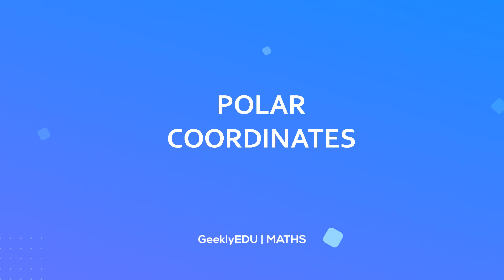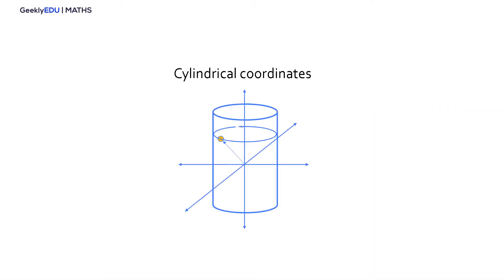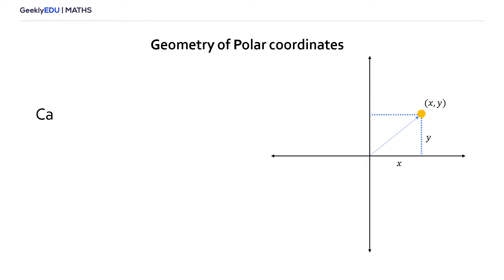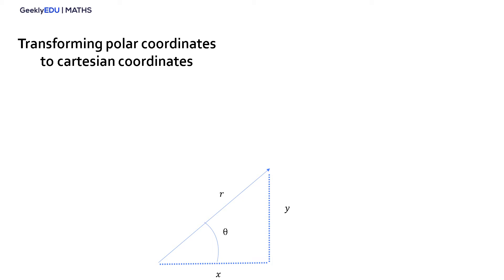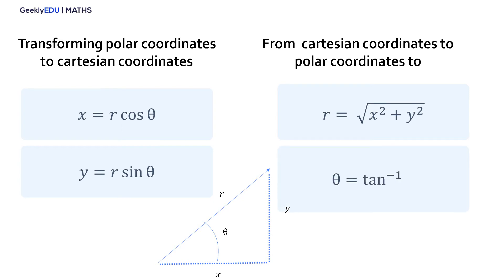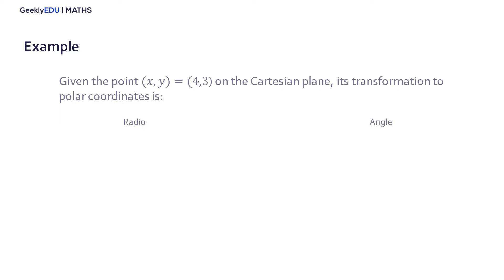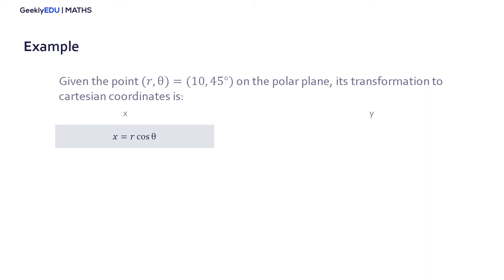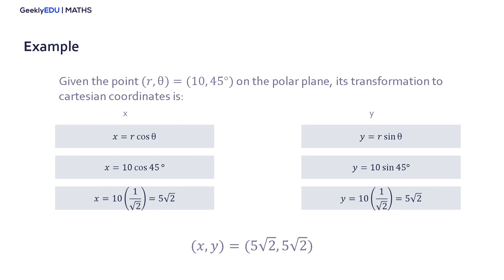GeeklyHub Polar Coordinates System Examples [Practice Problems Solved]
Learn about the polar coordinates, and transformation from a cartesian rectangular coordinate system to a curvilinear polar system.

Welcome to GeeklyEDU by GeeklyHub! The understanding of change of coordinates will help you a lot in your vectoral calculus and physics class by representing a point or a vector with a radio and an angle. Wait till the end of the video to solve with us an example using polar coordinates and comparing it to the cartesian system. You will also learn the conversion factors to express a mathematical function, vector or point from polar curvilinear coordinates to cartesian rectangular coordinates.
Watch our video and learn with our Geeks!

00:00 Polar Coordinates
00:43 Curvilinear coordinates
00:57 Geometry of Polar coordinates
01:40 Transformation between polar and cartesian systems
02:40 Example: From cartesian to polar coordinates
03:25 Example: From polar to cartesian coordinates

📚 Problems we’re going to solve today:
❓ Transform the point (𝑥,𝑦)=(4,3) on the Cartesian plane, to polar coordinates
❓Transform the point (𝑟, θ)=(10, 45°) on the polar plane, to cartesian coordinates

✔️ Want to boost your academic performance? We post short educational videos daily.